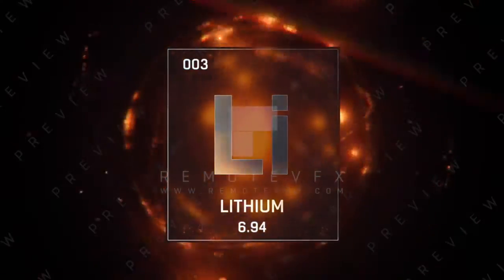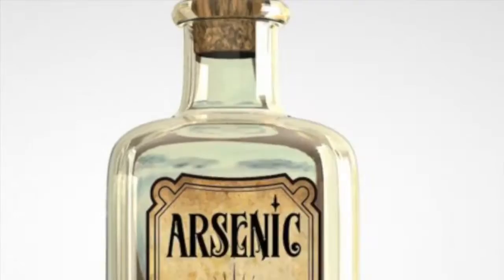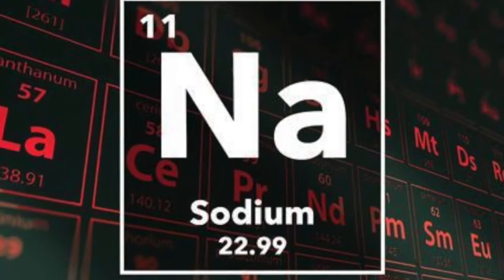Table Time : The Periodic Table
Rachel and Crissy guide you lyrically through the periodic table!